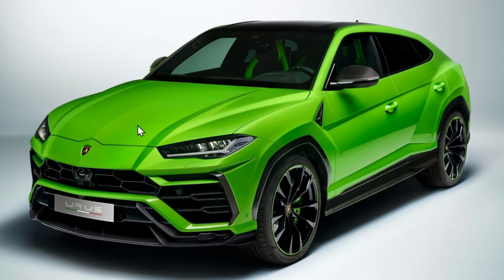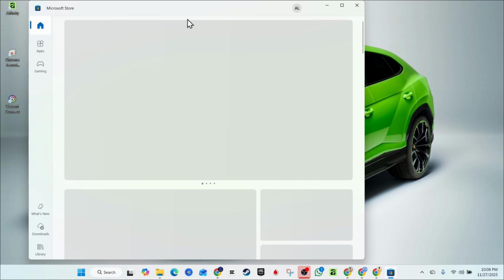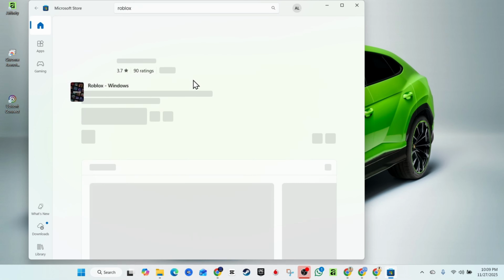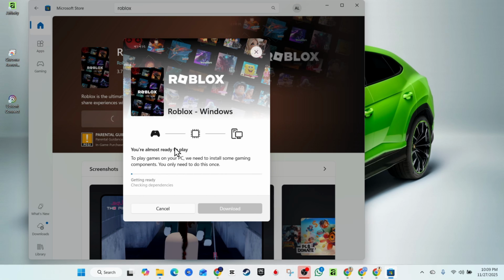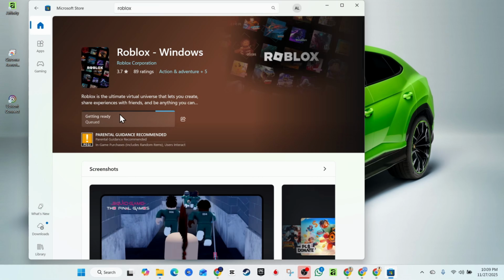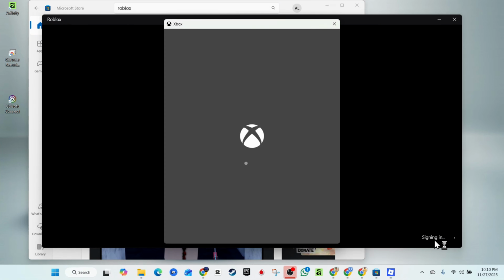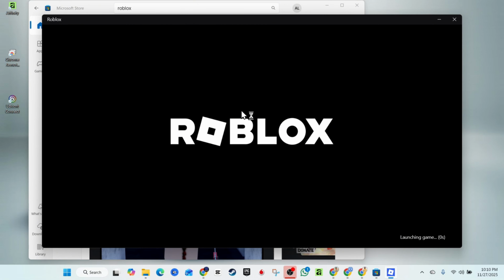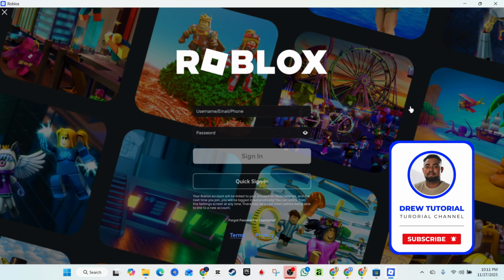How to Download Roblox on PC – Step-by-Step Tutorial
How to download Roblox on PC or laptop step by step using the official Roblox website. In this quick tutorial, you’ll learn how to safely install Roblox on Windows, log into your account, and start playing your favorite games without errors.

This guide is perfect if you:

Just got a new Windows PC or laptop

Can’t install Roblox properly

Want to fix Roblox not downloading or opening

Need the correct Roblox installer for Windows